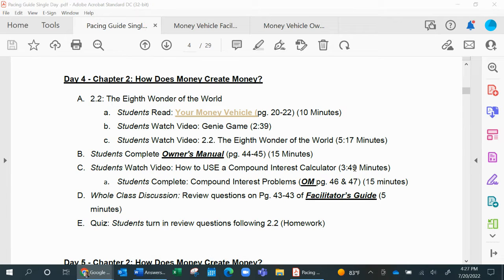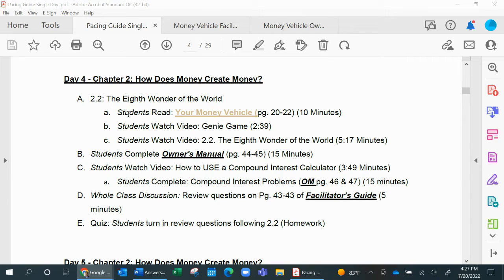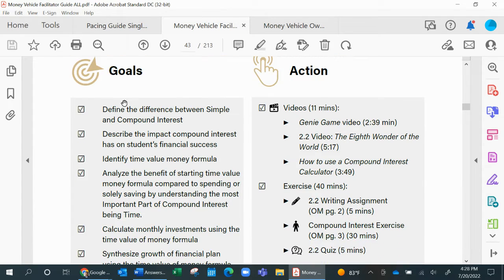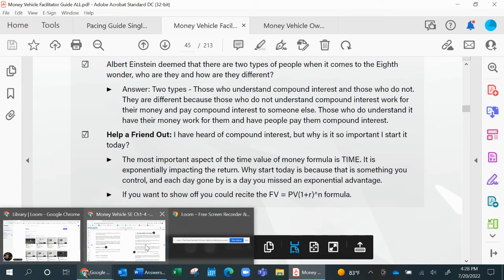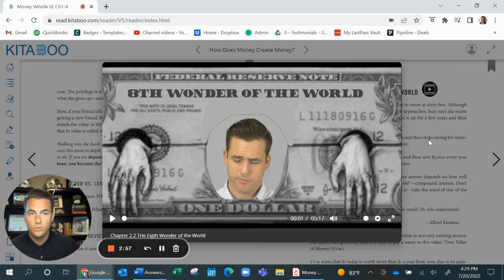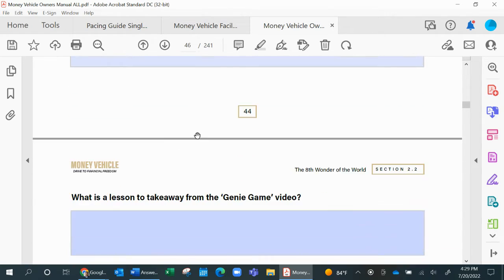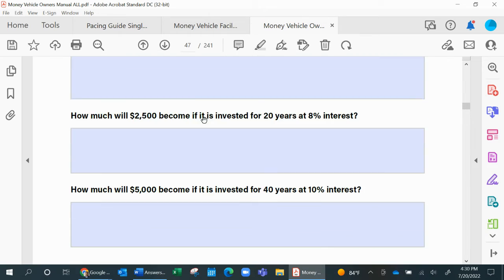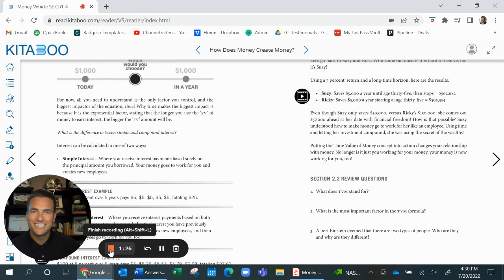Money Vehicle - Sample Lesson using Teacher Resources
Walk through the pacing guide, facilitator guide, Owner's Manual, and platform!